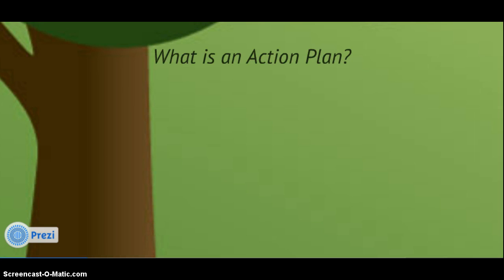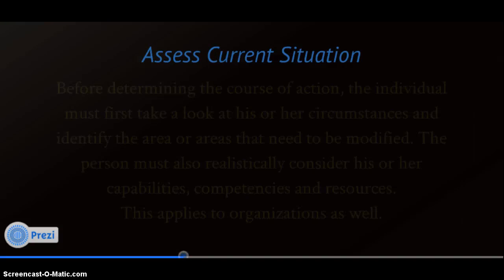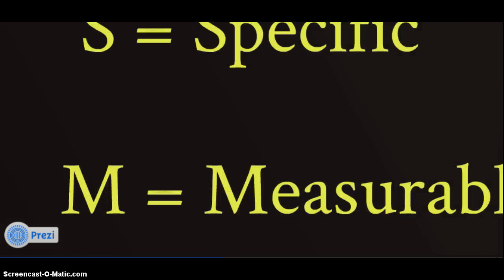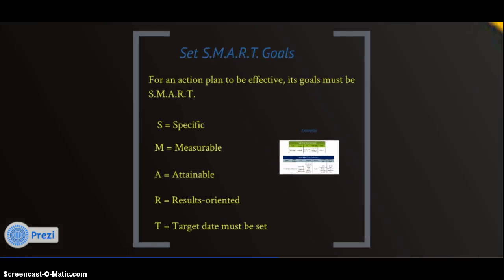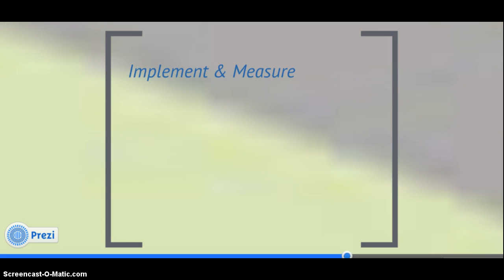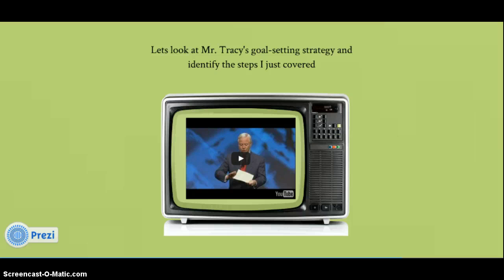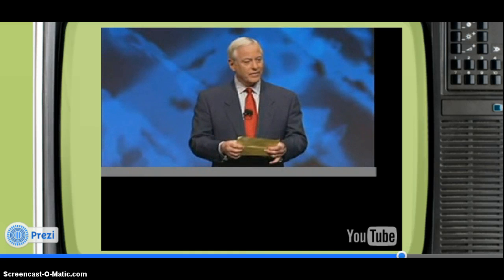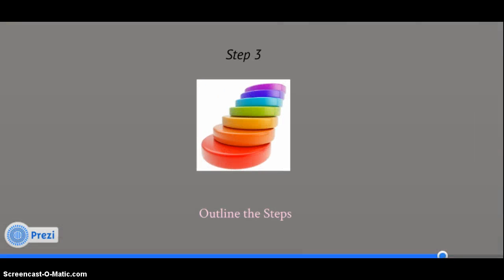Creating and Implementing Effective Action Plans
Steps to create and implement an effective action plan